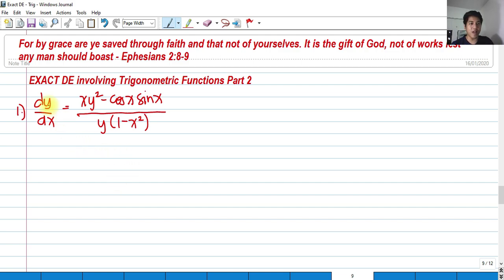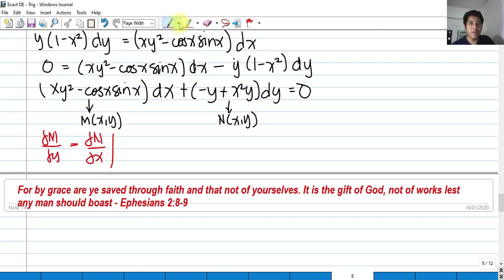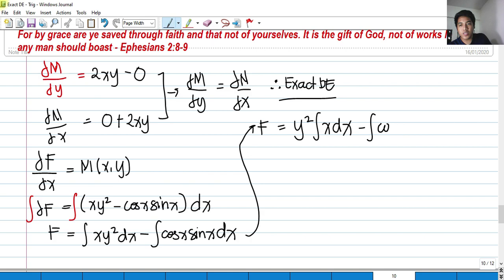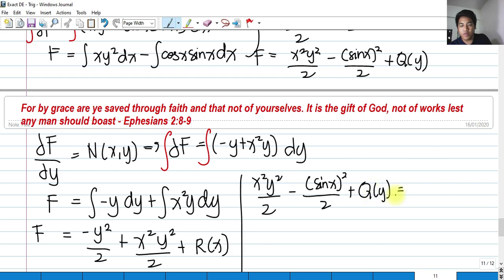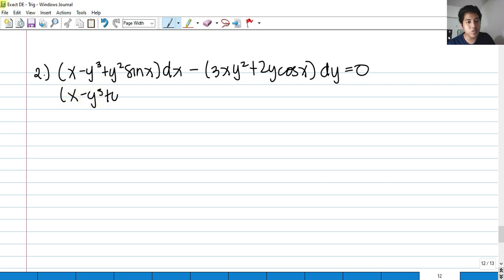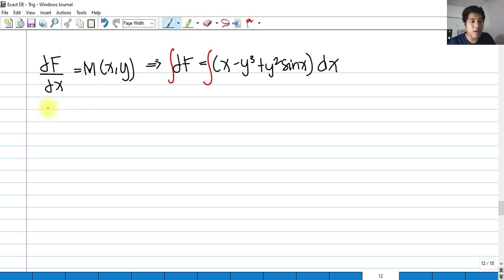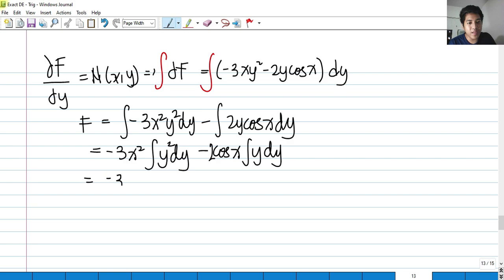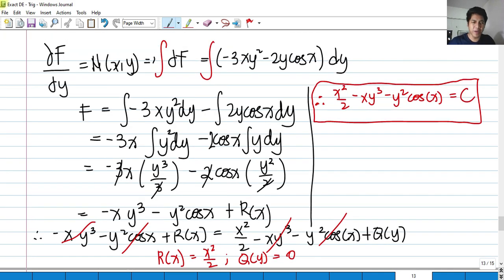Part 2 Exact DE Involving Trigonometric Functions - Differential Equations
A lecture about EXACT DE involving Trigonometric functions Part 2.

For more Differential equations tutorials:

Variable Separable DE involving Trigonometric Functions

Coefficients Linear in Two Variables - Differential Equations

Continuous Compound Interest - Application of DE